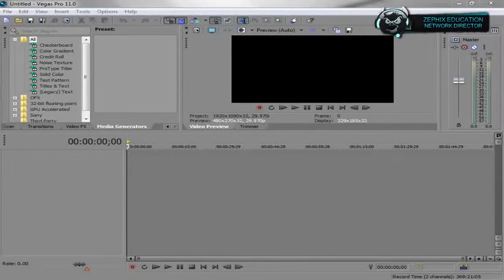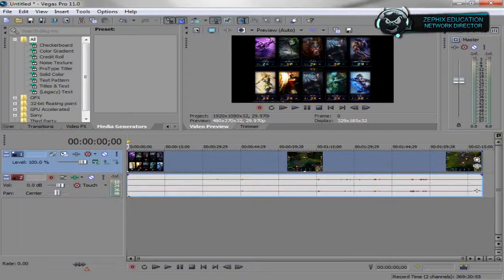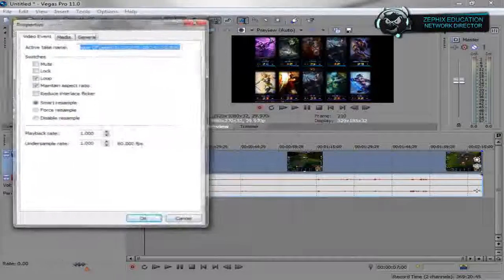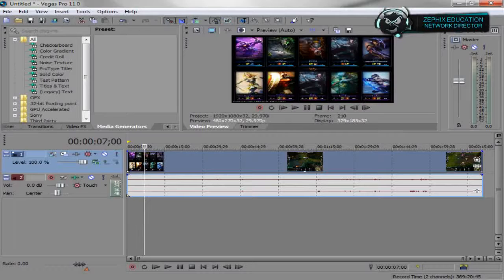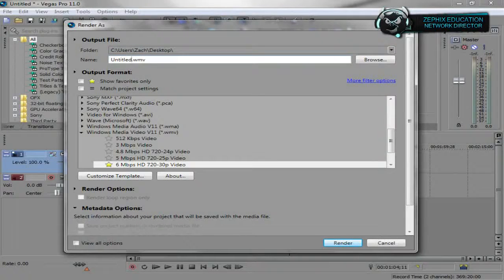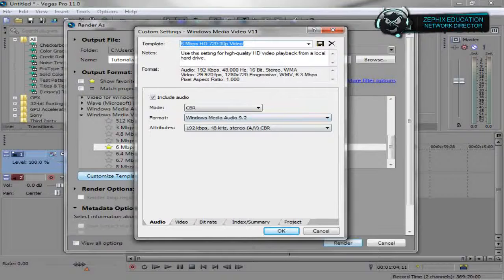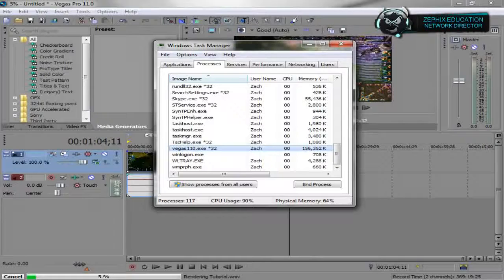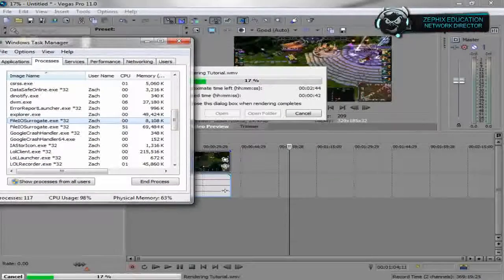ⓩ - Sony Vegas Pro 11 Tips&Tricks EP.01 ft. IllusionalEnemy -Aspect Ratio & Render Speed- -ZTv→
▬▬▬▬▬▬▬▬▬▬▬ஜ۩۞۩ஜ▬▬▬▬▬▬▬▬▬▬▬▬▬

During this Episode Illusional Enemy shows how to fix your aspect ratios and how to render 20%-50% faster.

Follow IllusionalEnemy on Twitter ▬▬▬▬▬▬▬▬▬▬▬ஜ۩۞۩ஜ▬▬▬▬▬▬▬▬▬▬▬▬▬
How do I get more views on YouTube?

Get more Ztv!